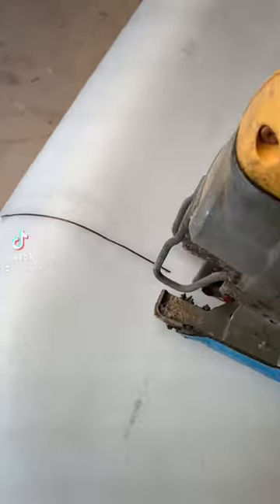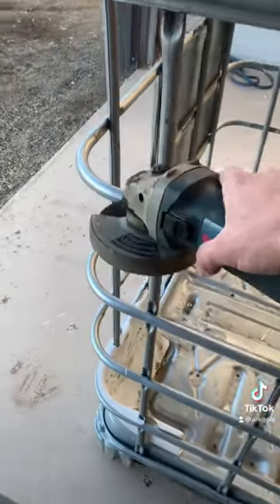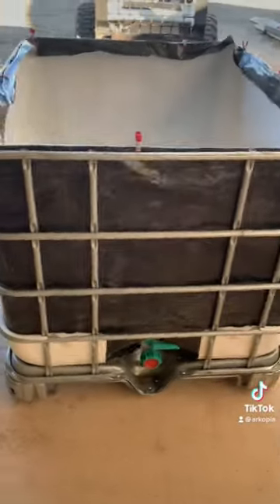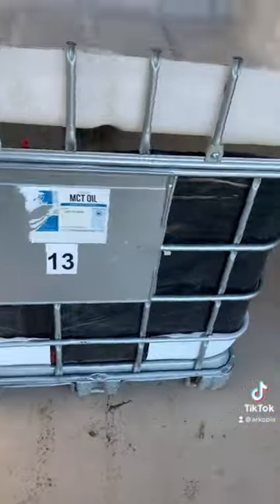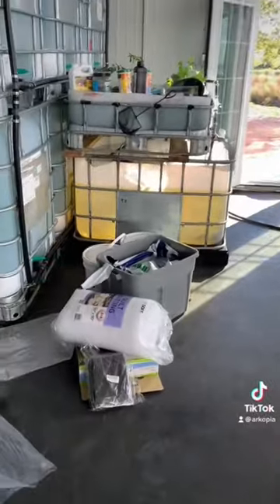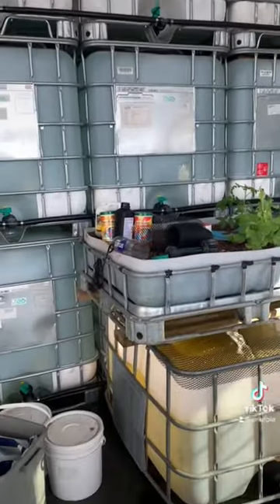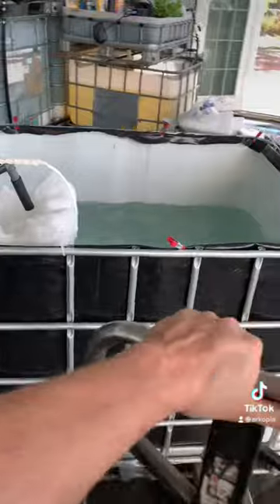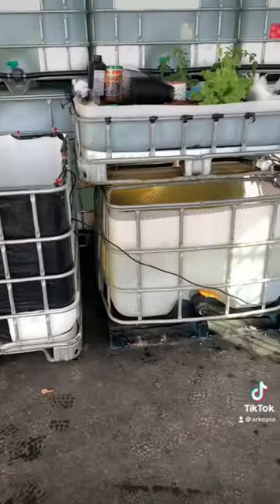Making a tilapia 🐠aquaculture